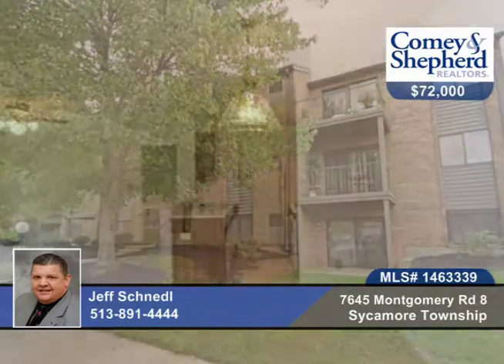7645 Montgomery Rd 8 Sycamore Township, OH Homes for Sale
7645 Montgomery Rd 8, Sycamore Township, OH
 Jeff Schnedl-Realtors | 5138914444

Great opportunity in the Villages of Kenwood. New interior paint. Bring your updates for flooring, kitchen and baths to make this one special! Ultra convenient location and great setting! Easy to show and quick occupancy! HURRY!